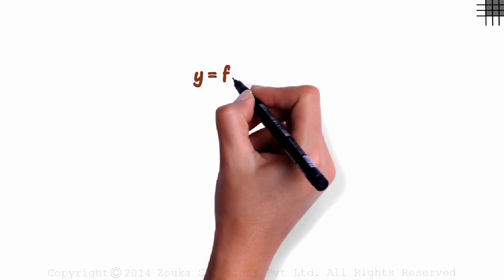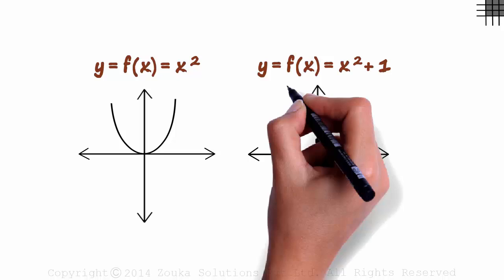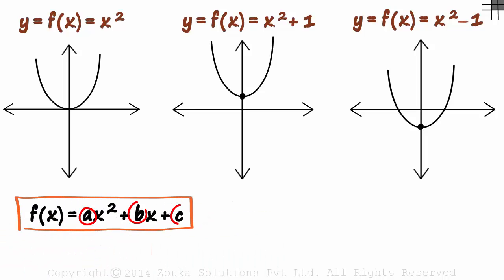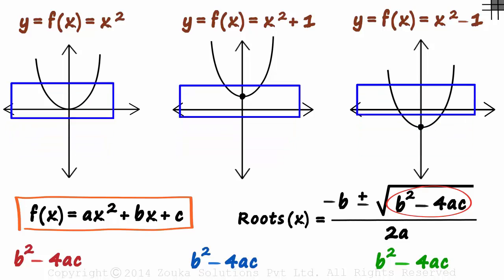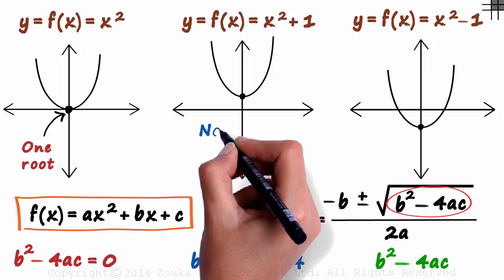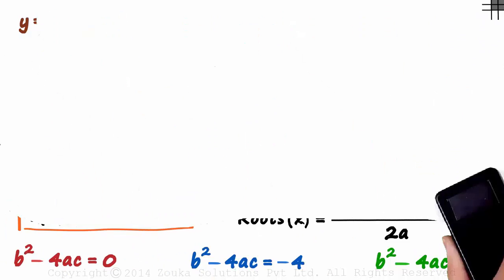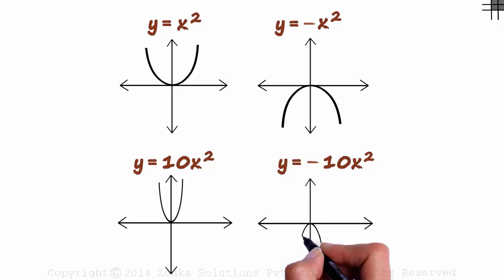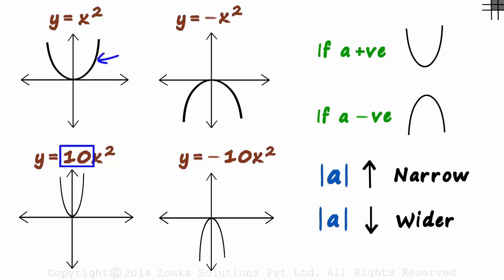Interpreting Graphs of Quadratic Equations (GMAT/GRE/CAT/Bank PO/SSC CGL) | Don't Memorise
📅🆓NEET Rank & College Predictor 2024 Interpreting Graphs of Quadratic Equations is quite easy. This video explains it in a simplistic manner.

✅To learn more about Quant- Algebra, enroll in our full course now

In this video, we will learn:
0:00 graph of a parabola
0:34 plotting graph of quadratic equations of degree 2
1:58 roots of quadratic equations
2:45 graph of the equation with one root
3:14 graph of the equation with no roots
3:41 graph of the equation with two roots
4:23 shape of graph and value of the coefficient of x